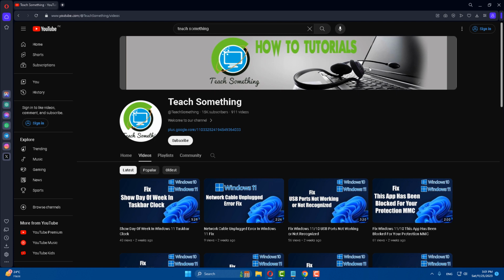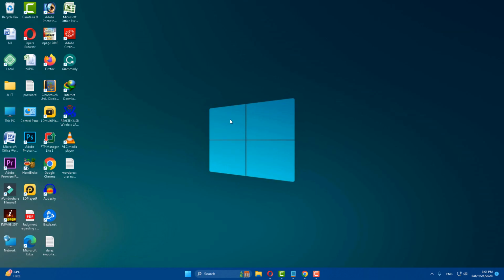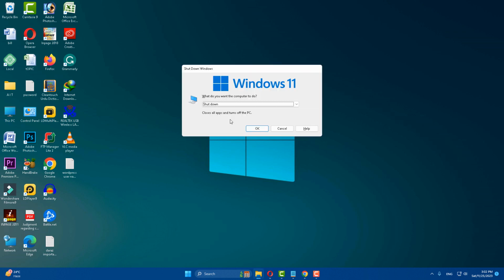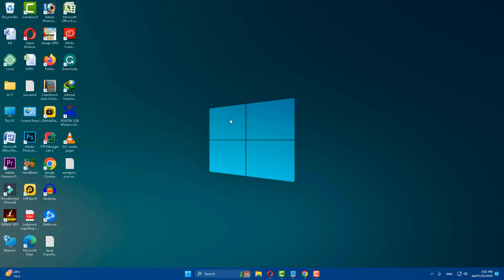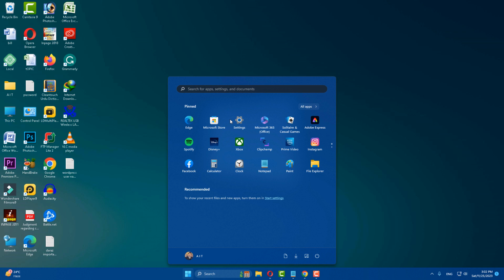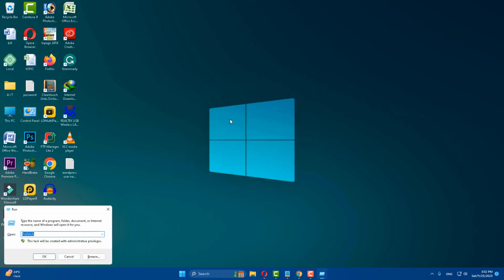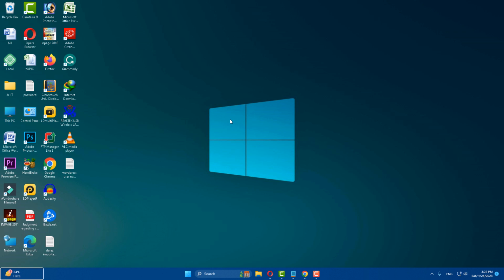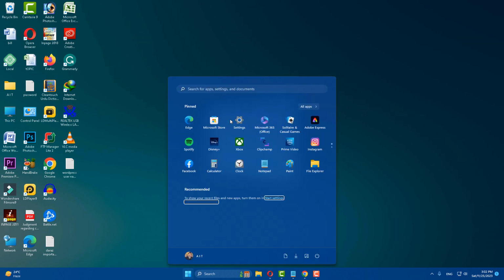How to Shut Down Laptop In Windows 11 With Keyboard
In this video tutorial i will gonna show you How to Shut Down Laptop In Windows 11 With Keyboard.